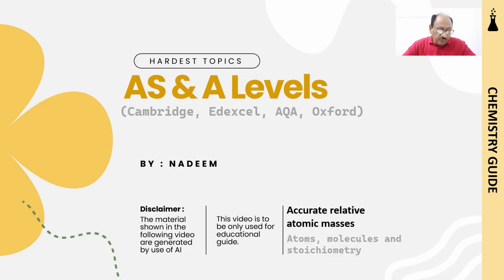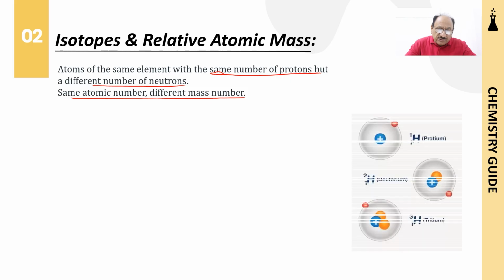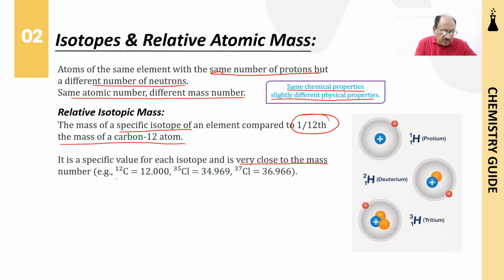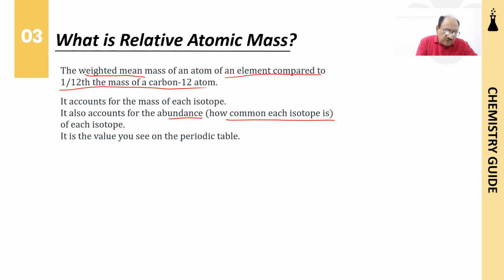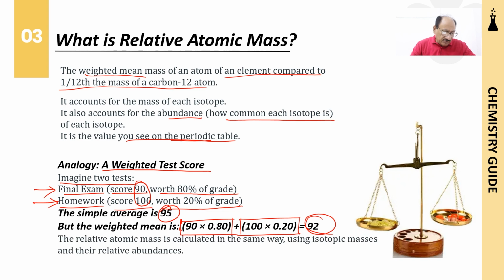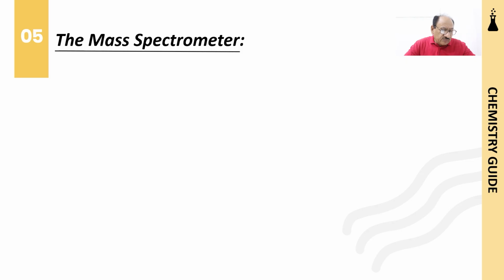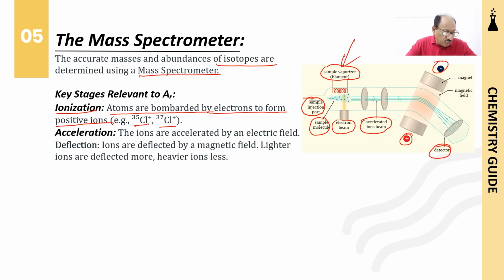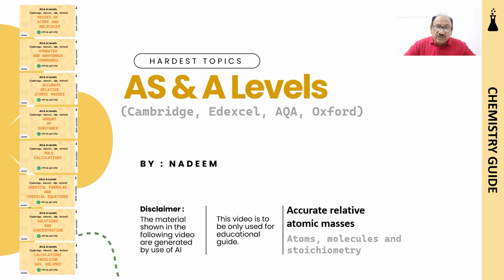Accurate Relative Atomic Masses l CHEMISTRY l AS LEVELS l Science And Math